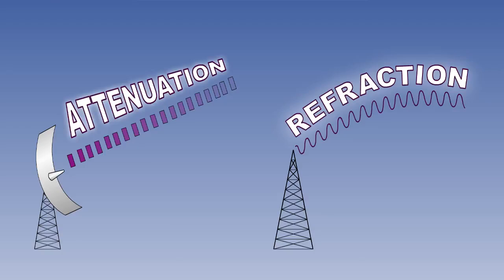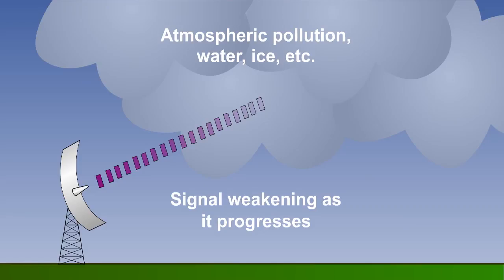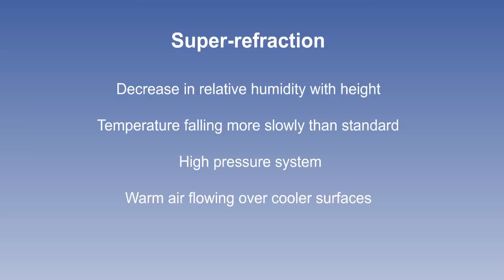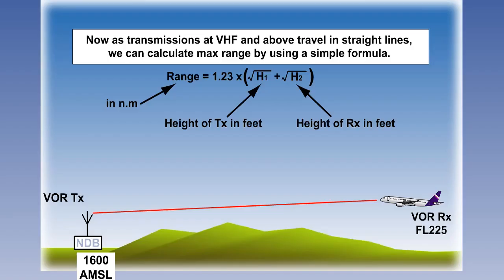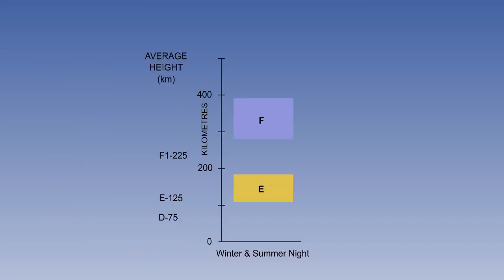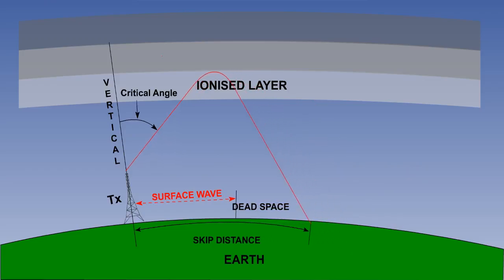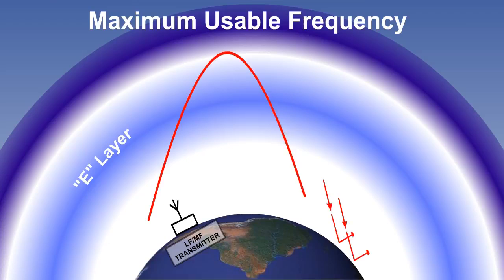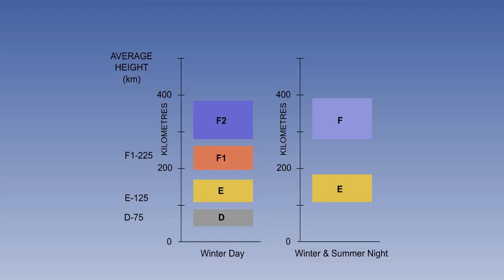Lesson 3 - Propogation Paths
Welcome back, future captains! In this lesson, we explore how radio waves travel from one point to another — a crucial concept for mastering aviation communication and navigation.

🎯 In this video, you’ll learn:

What propagation paths are and why they matter

The difference between ground waves, sky waves, and space waves

How factors like frequency and terrain affect signal range

The role of the ionosphere in long-distance communication

Limitations and advantages of each type of propagation

With simple animations and real-world aviation examples, this lesson will make radio wave behavior easy to understand and remember.

🧠 Aligned with the EASA/ICAO ATPL syllabus
📘 Ideal for students preparing for exams or brushing up before interviews